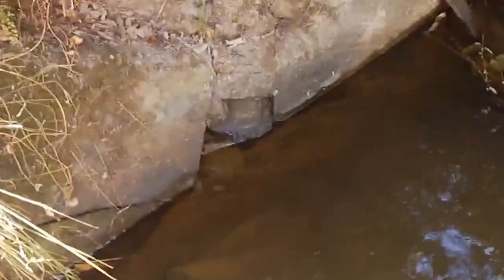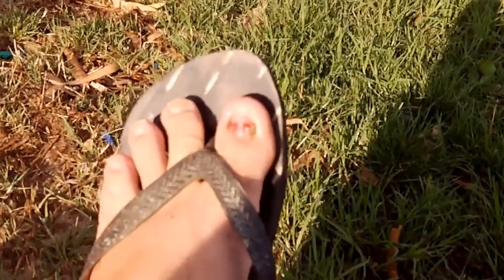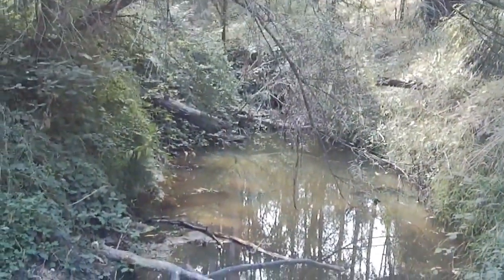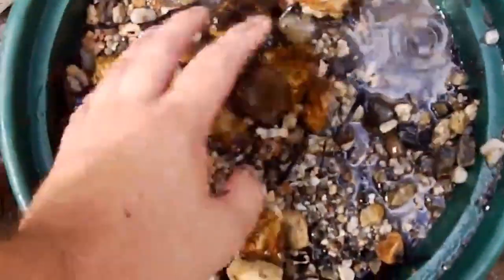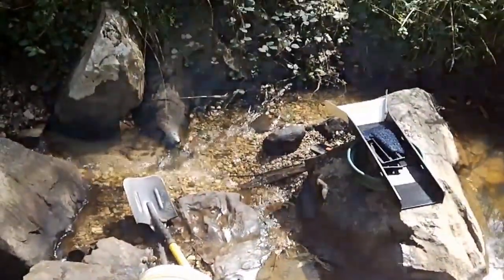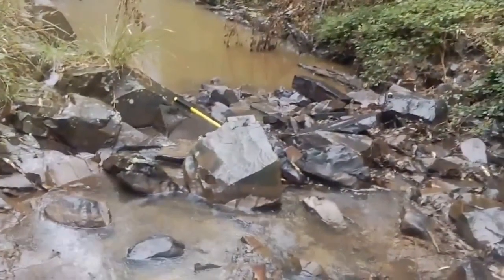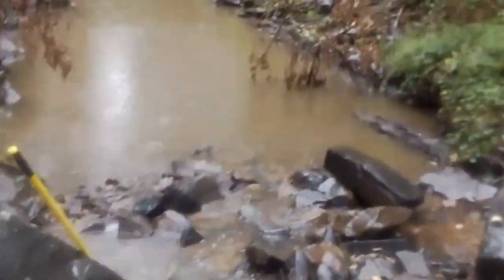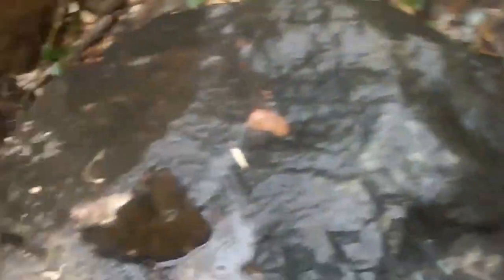Balxies Gold Panning Adventures Ep 3 Too Hot, Too Cold, Bye Bye Toe Nail.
New creek and even some West Gippy Gold.